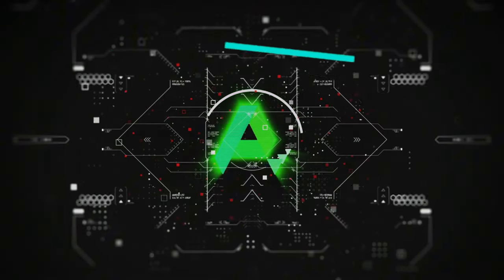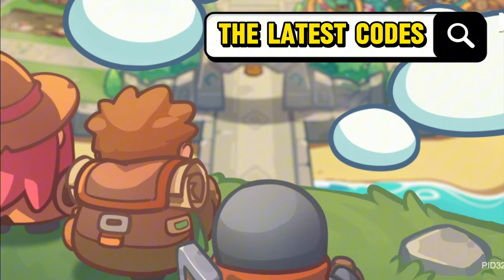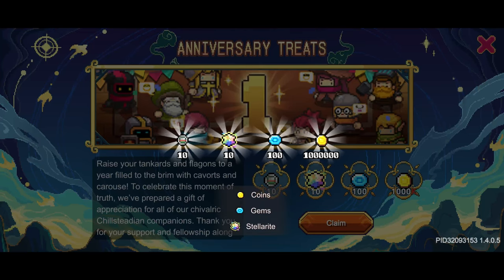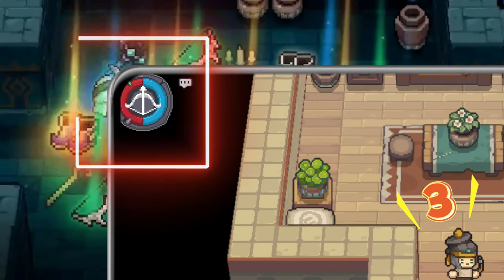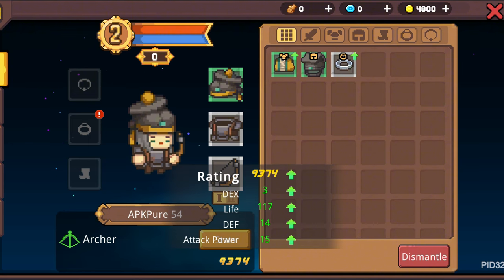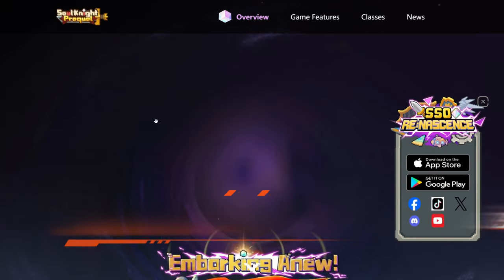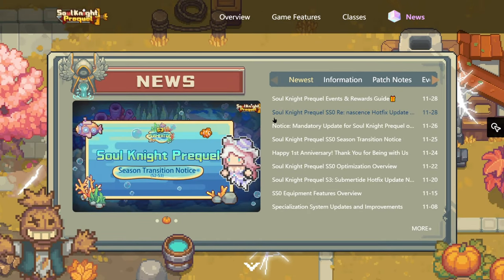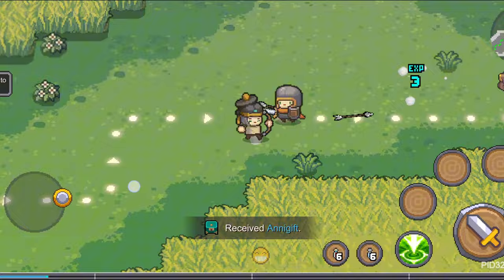How to Redeem Soul Knight Prequel Code on Android/iOS: Easy Tips and Tricks! (November 2024)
Unlock exclusive rewards with the latest Soul Knight Prequel redeem codes! 🏆 Get skins, in-game currency, and unique items to boost your gameplay. Learn how to redeem these codes easily and never miss out on new rewards with our pro tips.

🔥 Gift Code ：
THX4ALLGP (Android only)
Unlock Captain Paloma’s skin, 3x Housing Snapshots, 3x Bullion, and three different juices—Gale, Life, and Tempest!
 ASTHX4ALL (iOS only)
Grab the Egg, 2x Gold Nuggets, a stylish Computer House Skin, and the Apple Character Skin!
Pro Tip: These codes are case-sensitive and have limited redemption periods, so redeem them ASAP to avoid missing out.

Chapters:
0:00 Intro
0:27 Latest Redeem Codes
0:43 How to Redeem Codes
1:22 Tips to Stay Updated with New Codes
1:59 Conclusion

package name: com.chillyroom.soulknightprequel